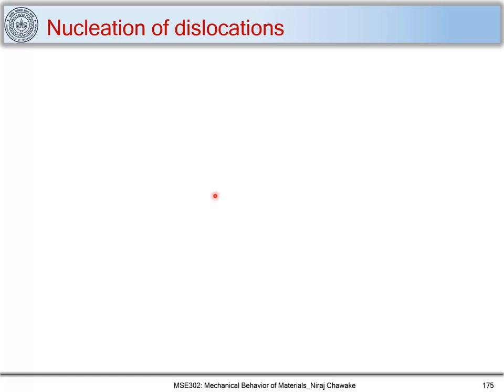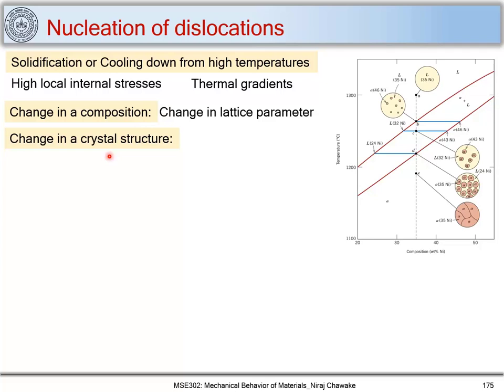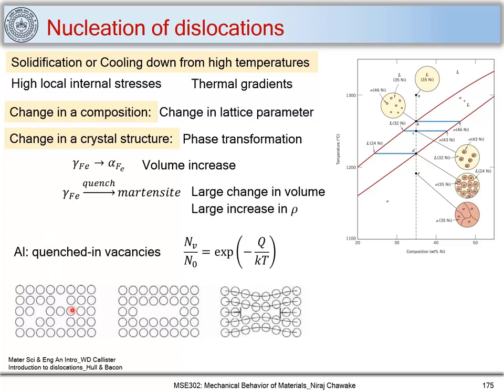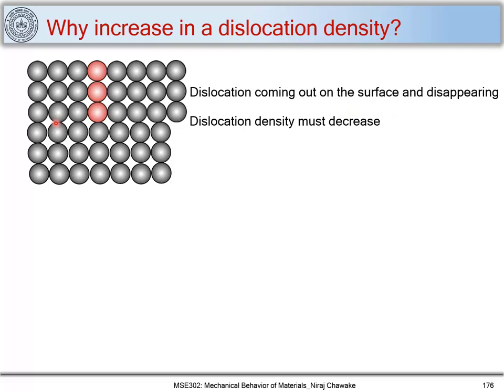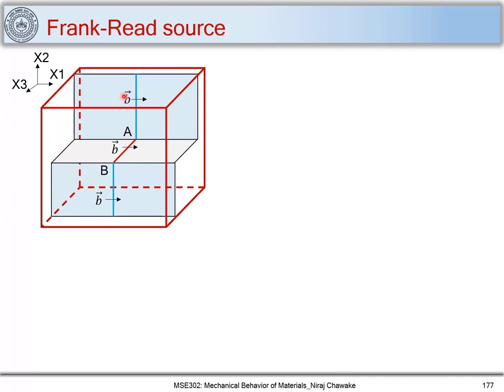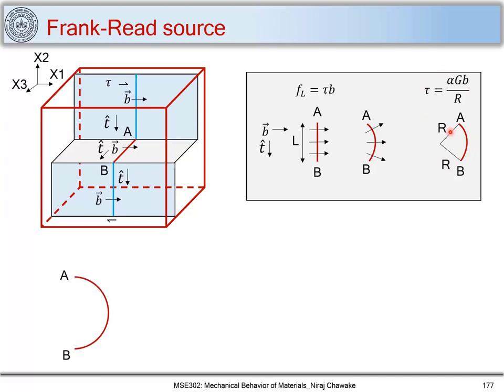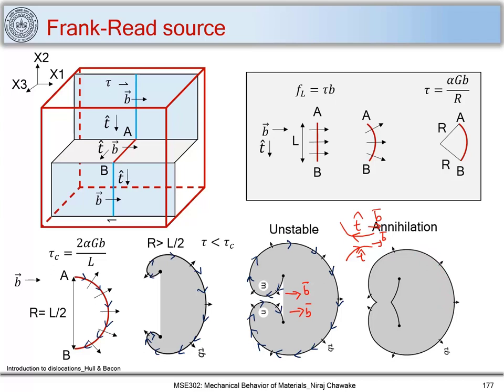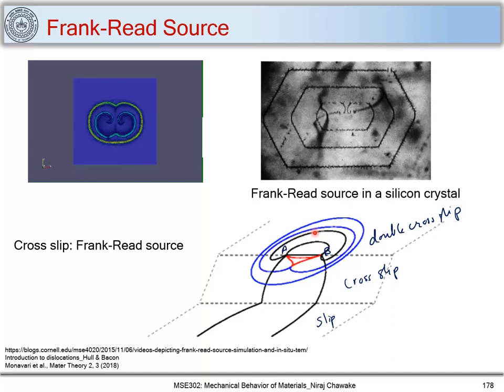42. Frank Read Source of dislocations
1. Nucleation of dislocations
2. Multiplication of dislocations
3. Operation of a Frank-Read source